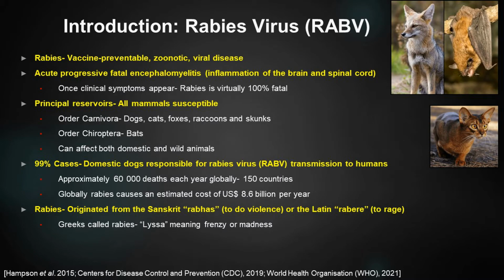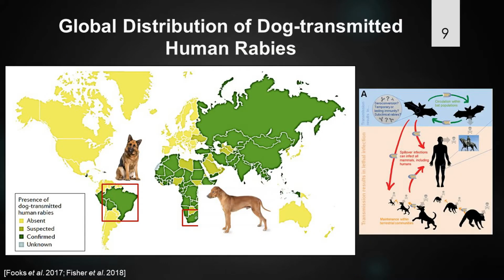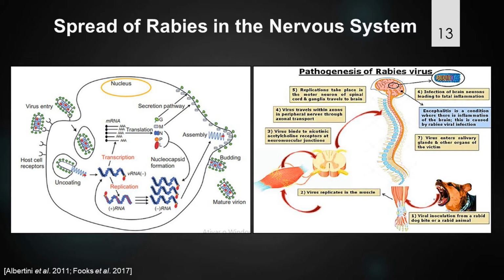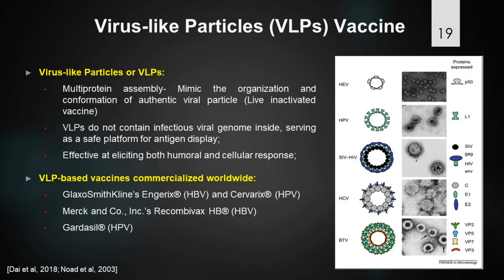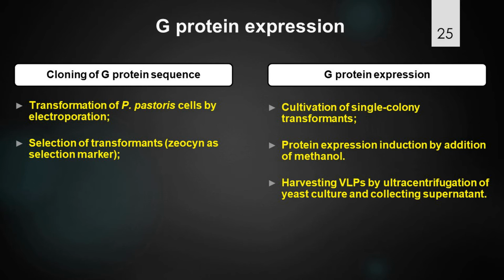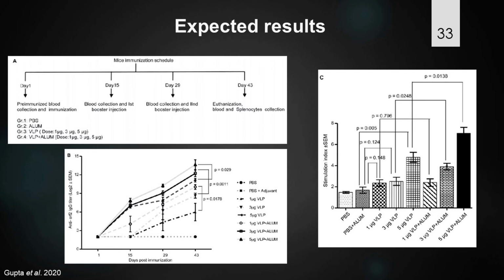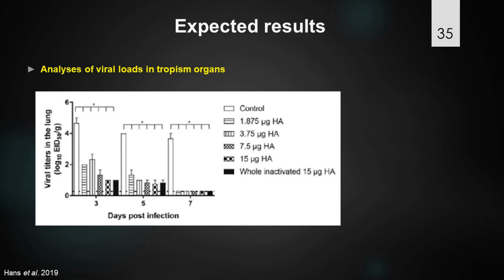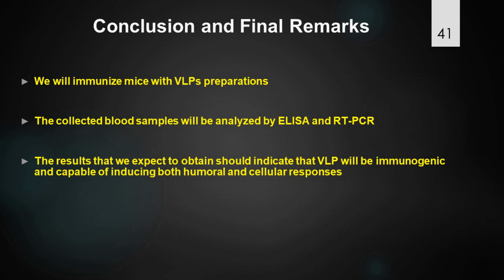Expression and Purification of Surface Antigen G protein of RV-VLPs in Pichia pastoris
Expression and Purification of Surface Antigen G protein of Rabies Virus-like Particles (RV-VLPs) in Pichia pastoris

VET 744 - Animal Vaccinology
Professor: Abelardo Silva Júnior

Presenters: Mr. Iago Barbosa (Federal Rural University of Pernambuco)
Ms. Luciana Fernandes (Federal University of Viçosa)
Ms. Poojah Jawallapersand (University of the Free State)